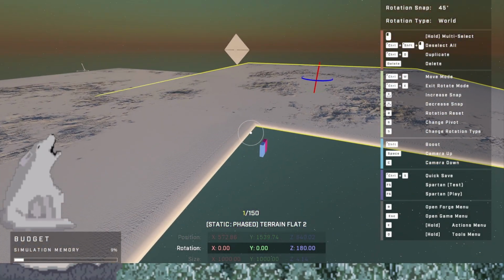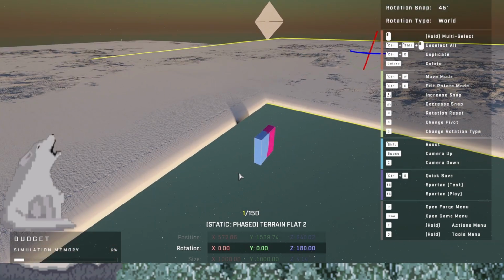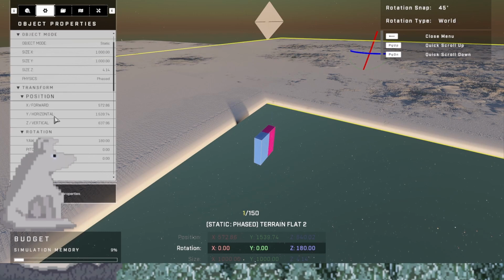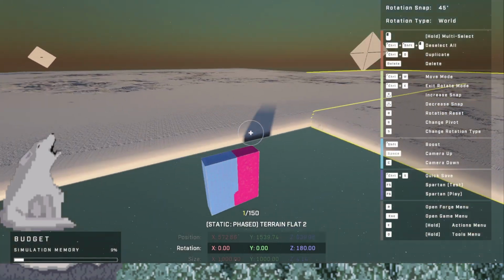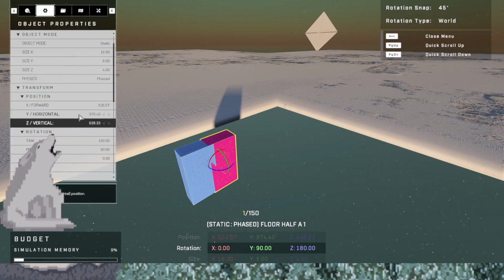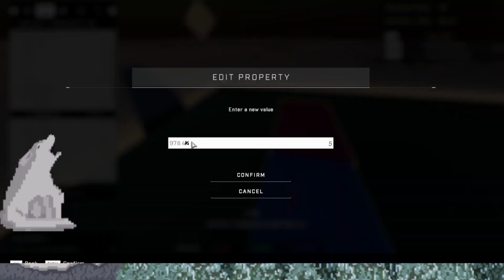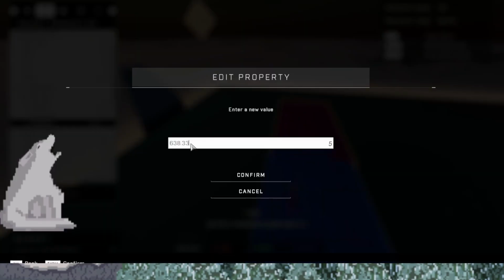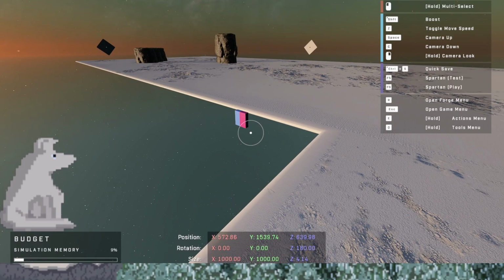How To Fix Messy Textures! | Forge Tips #1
A small How to Fix video Exploring Forge Assets that have that messy Textures.

Graphics and Artwork:
All artwork or graphics Marked/Signed with (TheShallowNight/Michael H) is my own work and I take full credit for; please do not reuse with out my permission.

2022© Michael D Theodore H (TheShallowNight)